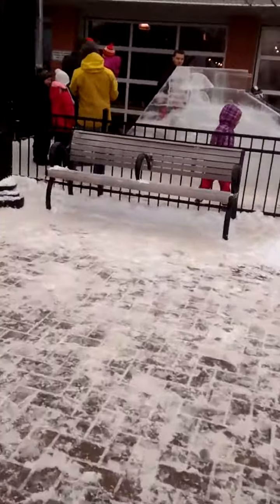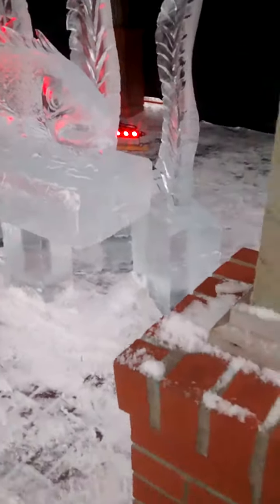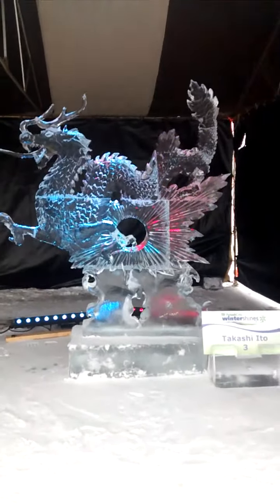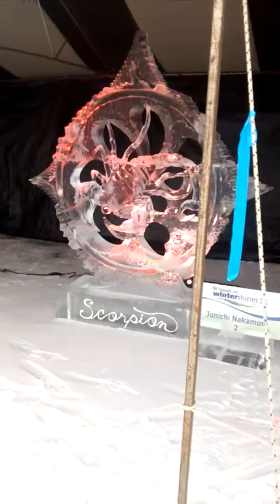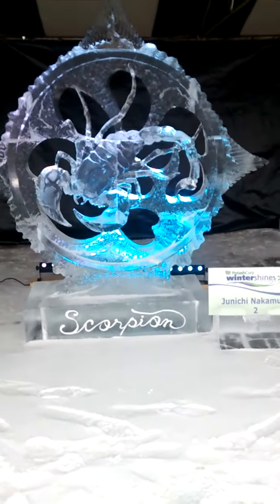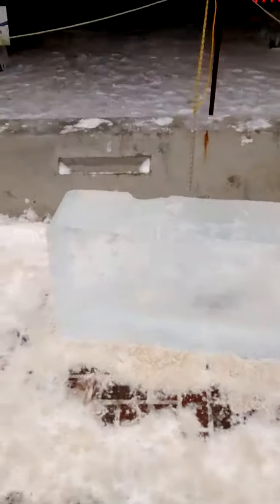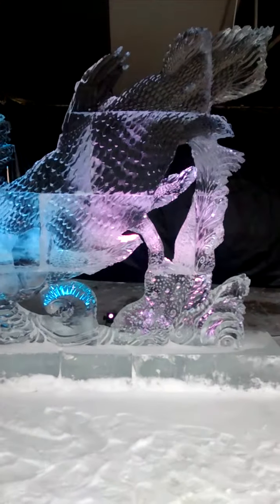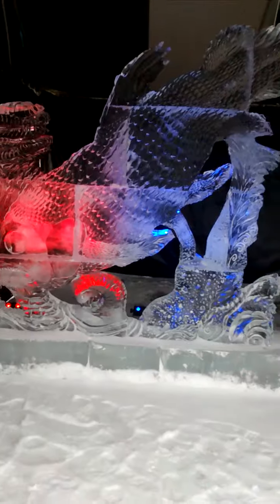Ice fest 2016!